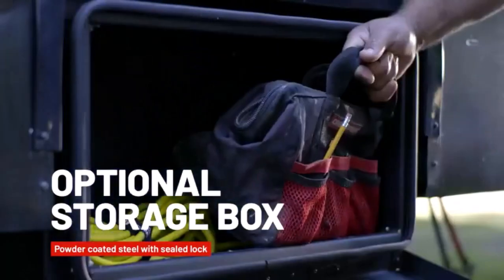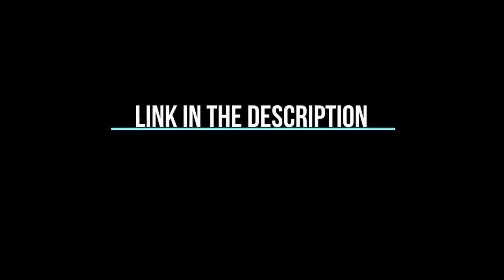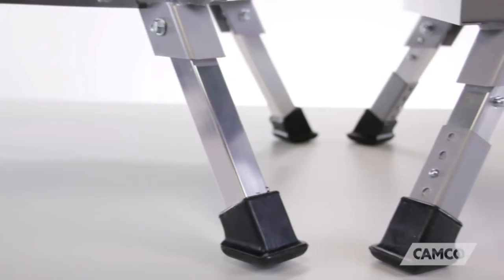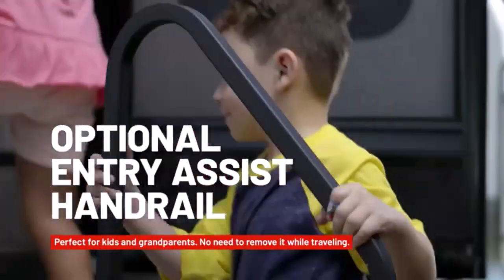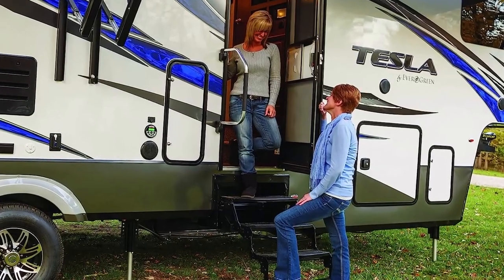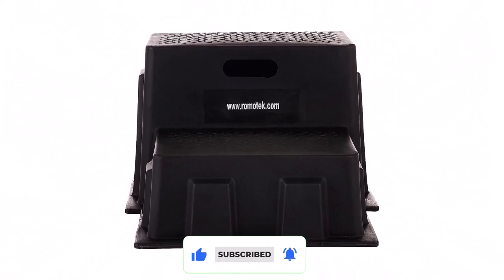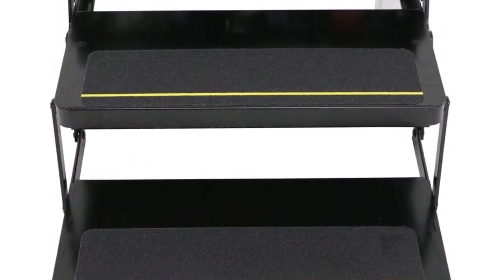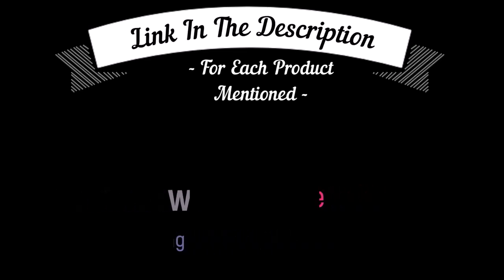Best RV Steps for Your Travel Trailer Entry Door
📌Product Link📌
✅ My Picks ✅1.Camco RV Platform Step
✅ Best Value ✅2.Lippert RV Steps
✅ For Beginners ✅3.Lippert RV Double Entry Step
✅ Premium ✅4.Buyers Products RV Poly Step
✅ Trending ✅5.Kwikee 32 Series RV Electric Step Kit
Are you tired of struggling to get in and out of your travel trailer?

RV steps can be a lifesaver, especially for those with mobility issues. But with so many different RV steps on the market, how do you choose the best ones for your travel trailer?

In this video, we'll review the top RV steps for travel trailer entry doors. We'll compare their features, performance, and price, so you can make the best decision for your budget and needs.

Here are just a few of the things you'll learn in this video:

What to look for in RV steps for travel trailer entry doors
The different types of RV steps available
The pros and cons of each type of RV steps
Reviews of the top RV steps on the market
How to choose the best RV steps for your needs

Whether you're looking for manual or electric steps, foldable or retractable steps, we've got you covered!

Here are some additional benefits of using the best RV steps for your travel trailer entry door:

Improved safety: RV steps can help prevent slips, falls, and other injuries.
Increased convenience: RV steps make it easier to get in and out of your travel trailer, especially when carrying gear or groceries.
Enhanced curb appeal: RV steps can give your travel trailer a more polished and finished look.

If you're looking for the best RV steps for your travel trailer entry door, then this video is for you! Watch today to learn more about the top RV steps on the market and how to choose the right ones for your needs.